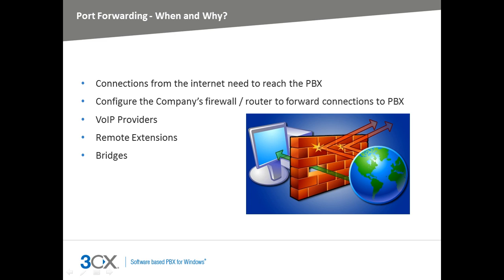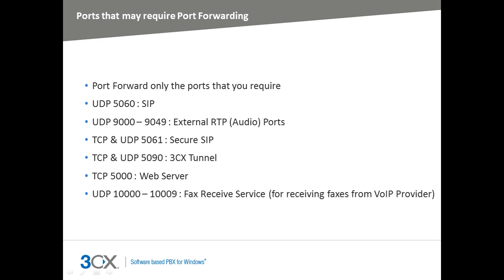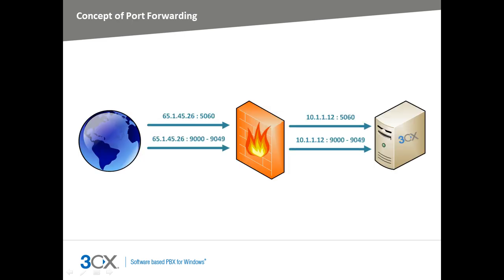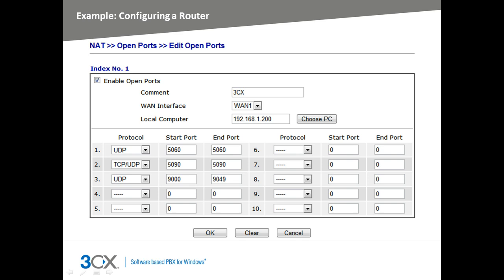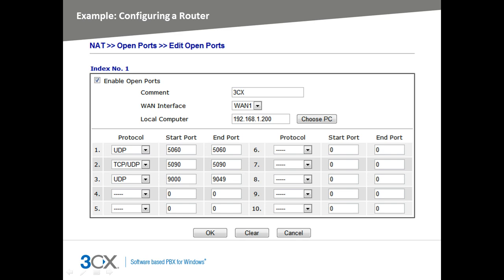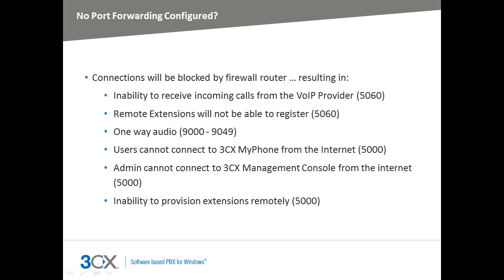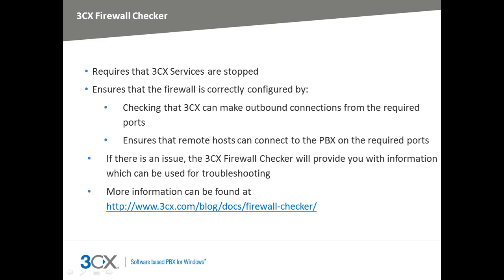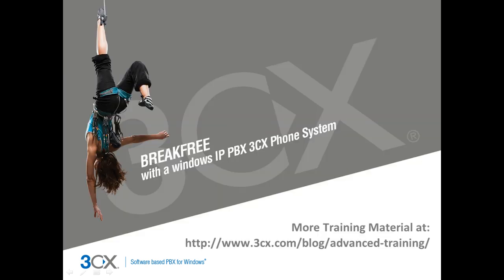3CX Online Advanced Training: NAT and Port Forwarding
Welcome to the 3CX Online Advanced Training Video Series.

In this video, we will discuss port forwarding, why it is needed, and how to use the Firewall Checker to confirm that your WAN-to-LAN device is correctly configured.

Skills Covered
• Port Forwarding -- When and Why
• Which ports to forward for 3CX Phone System
• Example Router Configuration
• Issues caused by incorrect Port Forwarding configuration
• How the Firewall Checker can help
• Example Failure Reports from the Firewall Checker

Review the full course of 3CX Phone System Training Videos

Watch the previous video in this course Least Cost Routing | Watch the next video in this course 3CX Tunnel Protocol